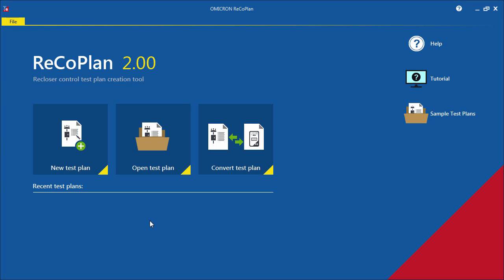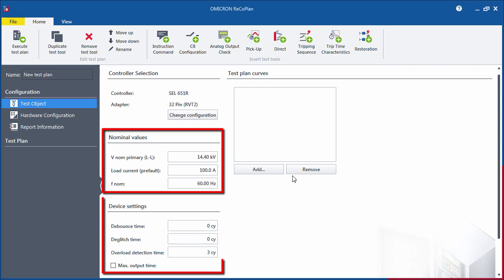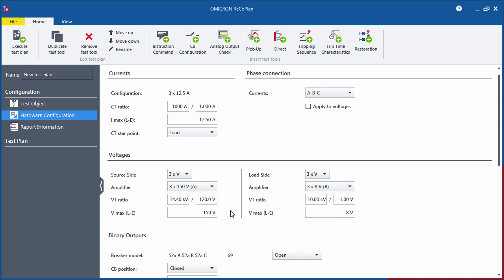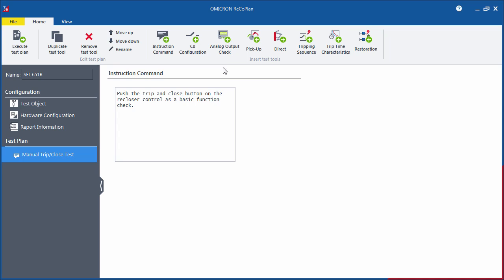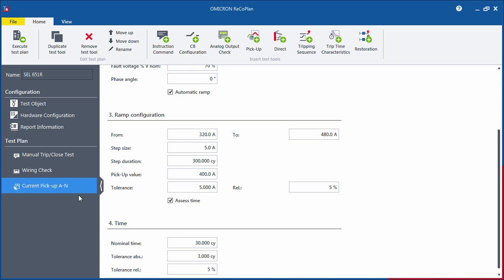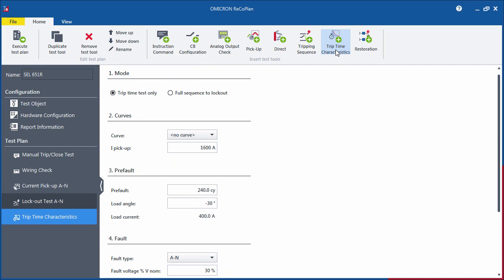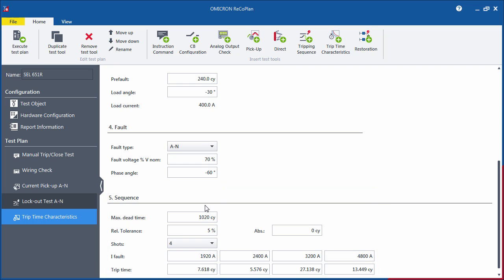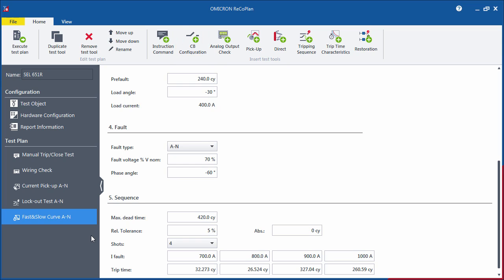Creating test plans for recloser and sectionalizer controls with ReCoPlan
Using pre-defined test plans in standardized testing procedures simplifies the workflow when testing recloser and sectionalizer controls.